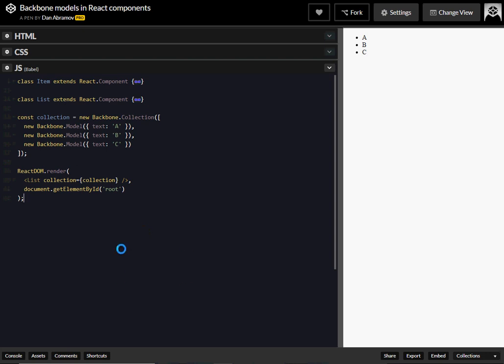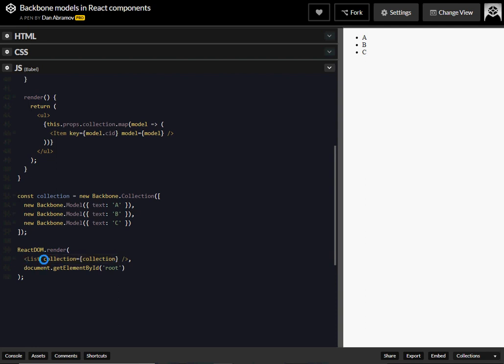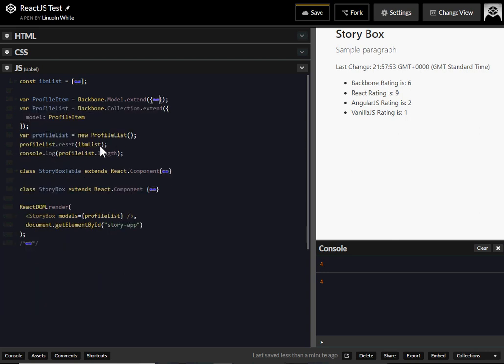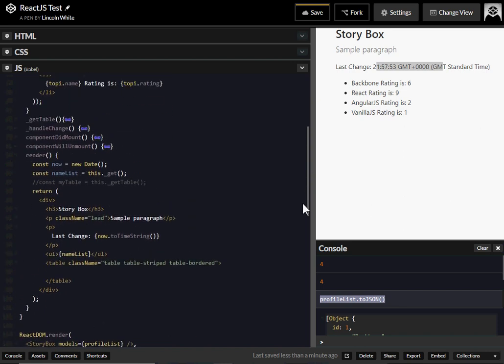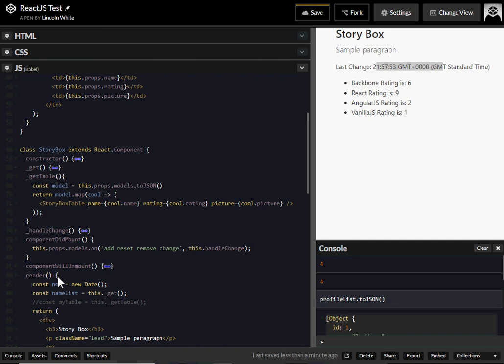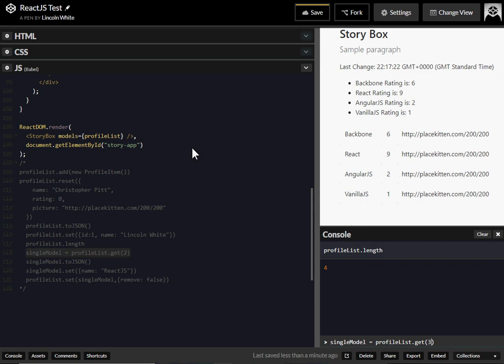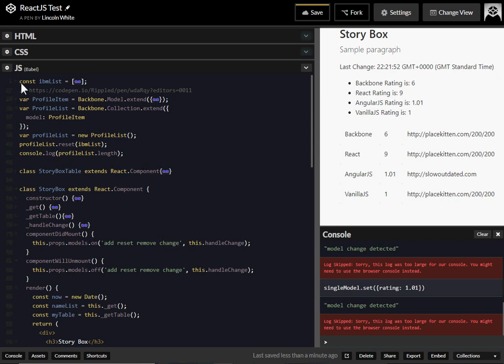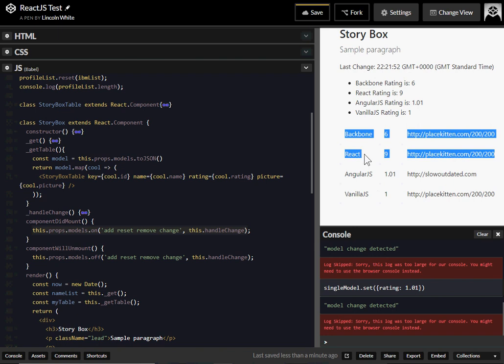React with backbone models - no external frameworks required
This video shows you how to use backbone models with reactJS.